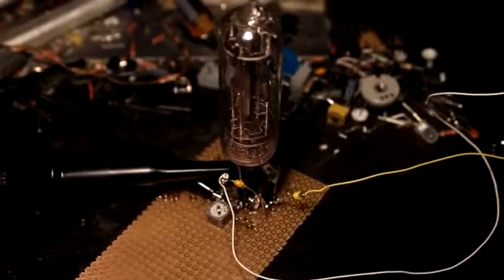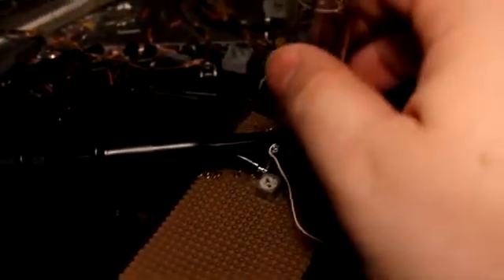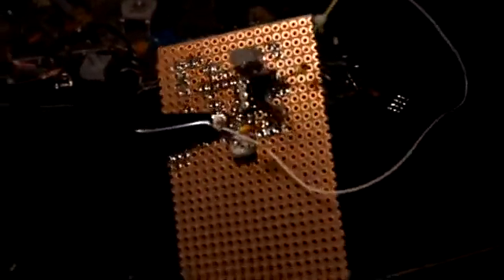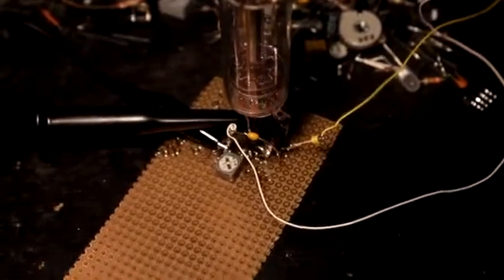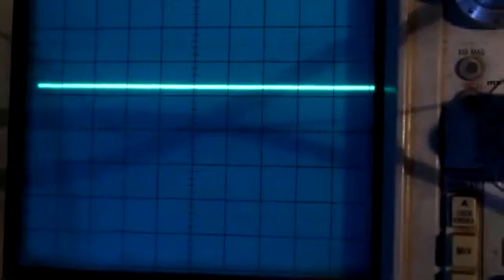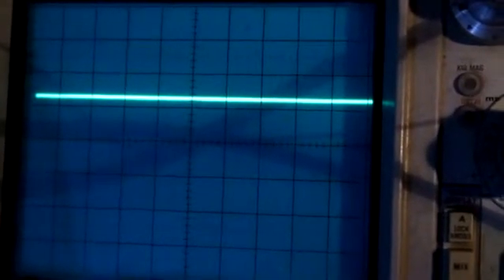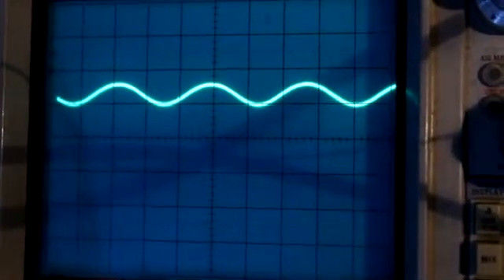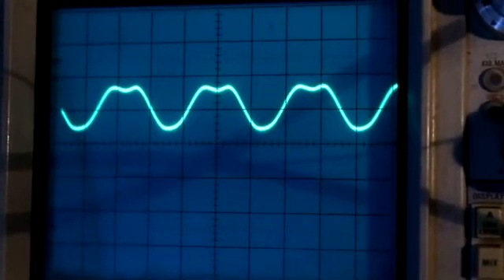Single-MOSFET quartz crystal oscillator (slow startup)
I finally made it ! A 18KHz crystal oscillator using only one transistor and two adjustable resistors, working at 2.5V and drawing only 37µA !